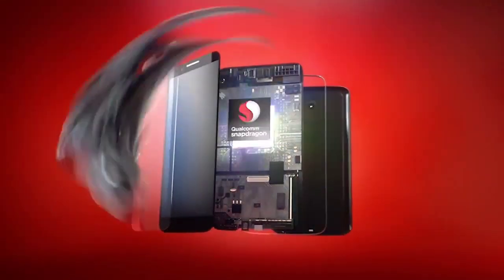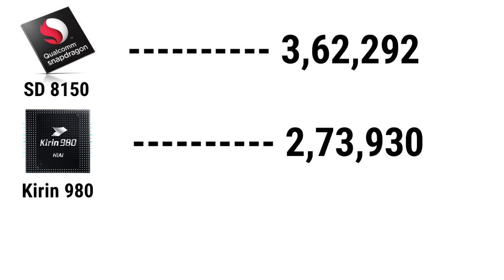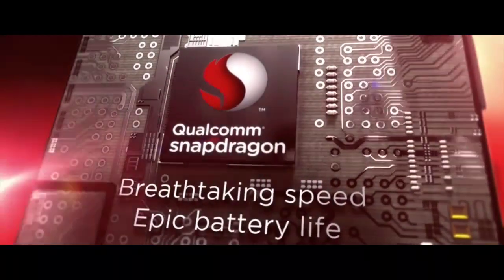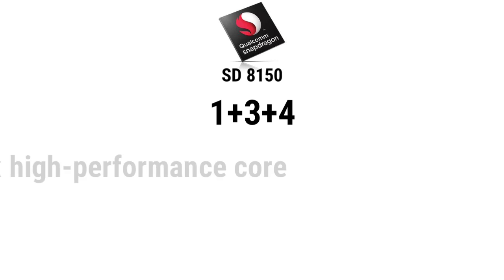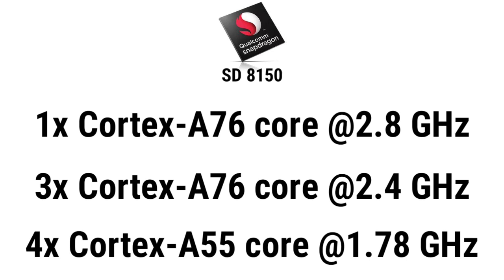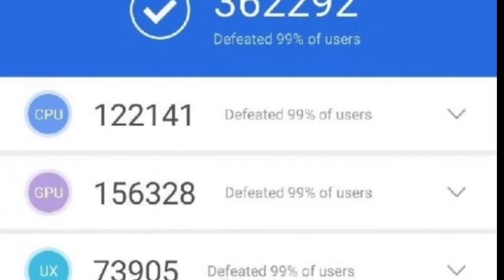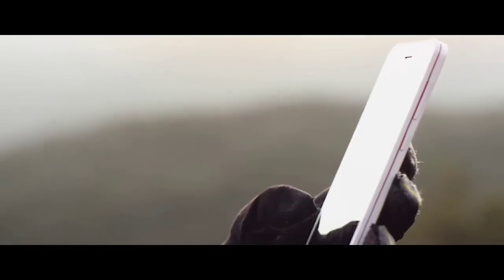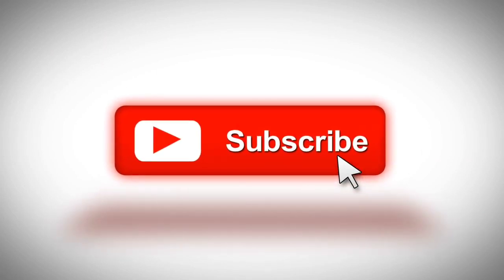Snapdragon 8150 (855) AnTuTu, beats the Kirin 980 and A12 Bionic!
With the potentially nearing launch of the Snapdragon 8150 we begin to gather the pieces of the puzzle and the recent AnTuTu score helps a lot. The chip scored a whopping 362,292 overall points smashing the Kirin 980 (273,913) and overtaking Apple's A12 Bionic (353,210) by a small margin.